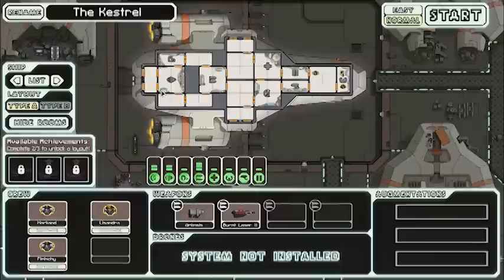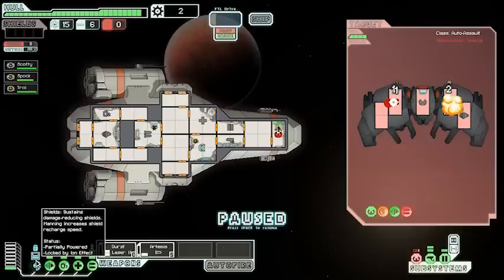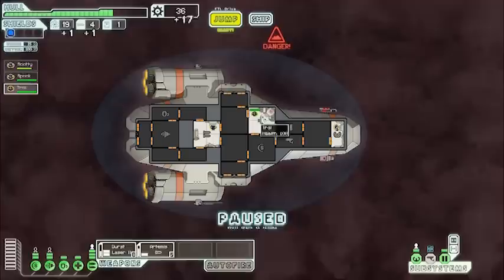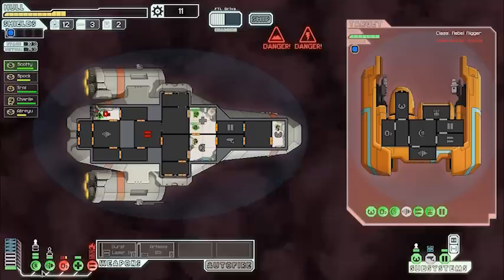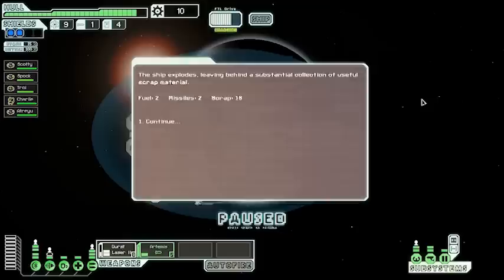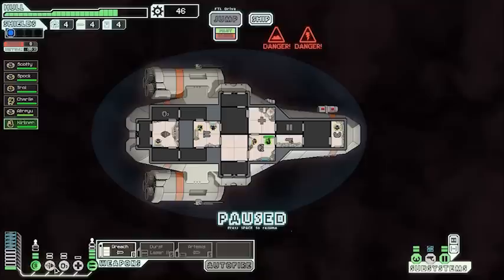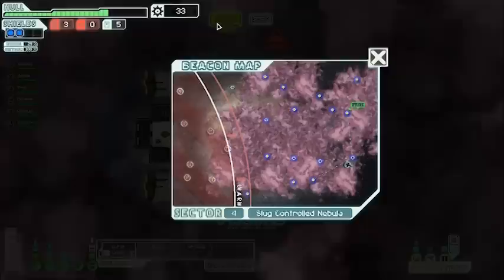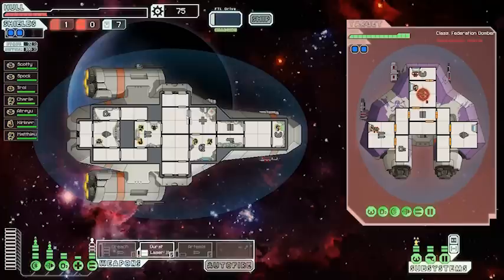FTL Playthrough 1 - The Kestrel run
My first playthrough of the game FTL: faster than light.